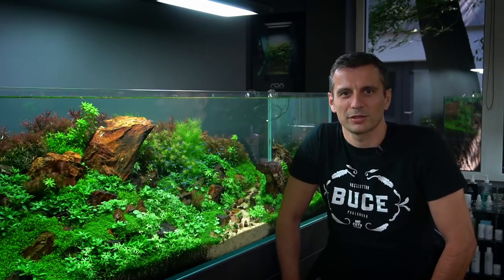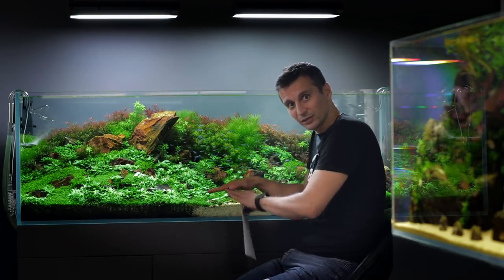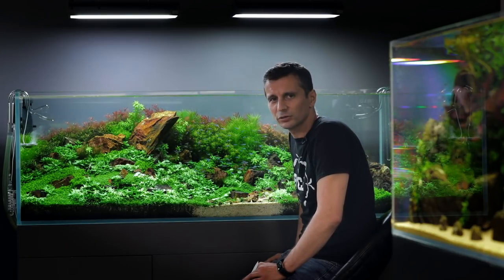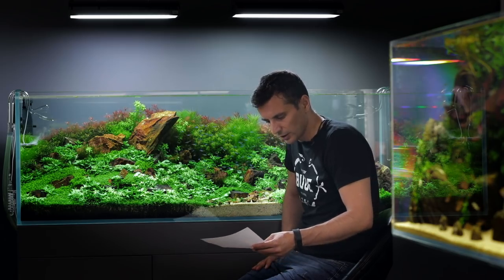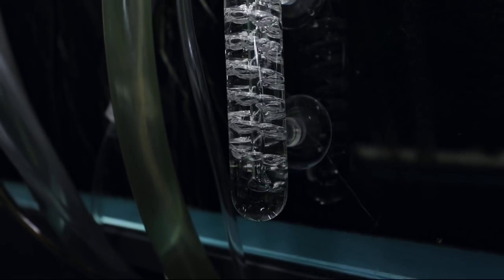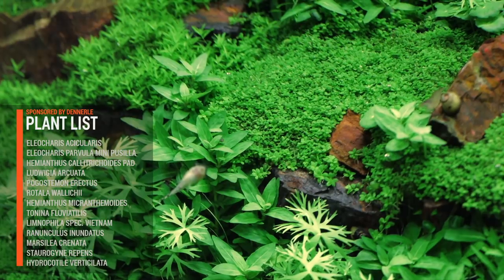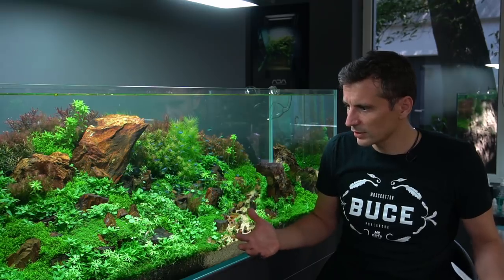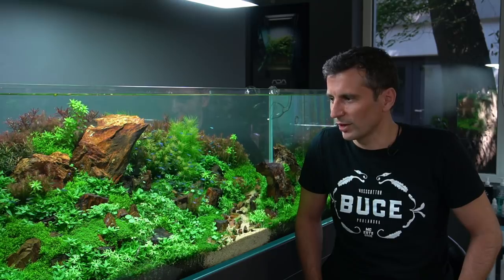LEARN MORE ABOUT THIS STUNNING 450L PLANTED AQUARIUM BY GREEN AQUA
In the previous video, we've shown you how we trimmed the aquatic plants last time in this 150cm planted aquarium. This time Balázs Farkas - one of the founders of Green Aqua - talks about the aquarium in details. What type of aquarium plants we used, and why we used them. You also can learn more about the aquarium filtration, lighting, fertilizer program we've used here. Also the live stocks like aquarium fish.

This aquarium is 3 months old now and looks amazing. Plants are super healthy, no algae problems are there. We need to trim it timely to keep it in shape, but one of the favorite aquarium of our visitors currently, probably because of the plant variety and texture we used. That makes it so special.

This video is our first attempt to give you a better overview of our systems. So please let us know if you would like to see more of them, and we will go through on some of our tanks in details with our own guide and comments.

We truly believe, giving an off-the-shelf working solution is the best way to show you how easy it is to manage even a beautiful aquarium like this. We will teach you some tips and tricks along the way, what we've learned in the past decade or so to make your aquascaping journey easier.

Full plant list:
Eleocharis Acicularis, Eleocharis Parvula Mini Pusilla, Hemianthus Callitrichoides Pad, Ludwigia Arcuata, Pogostemon Erectus, Rotala Wallichii, Hemianthus Micranthemoides, Tonina Fluviatilis, Limnophila Spec. Vietnam, Ranunculus Inundatus, Marsilea Crenata, Staurogyne Repens, Hydrocotile Verticilata

GEAR USED ON OUR VIDEO:

OUR MAIN YOUTUBE CAMERA
CINEMATIC, PHOTO CAMERA
VIDEO RECORDER
SONY LENS
SONY LENS
BEST MACRO LENS
BEST LIGHT FOR VIDEOS
OUR VLOGGING MIC
MIC FOR BEST VOICE
ON CAMERA MIC
PRO AUDIO RECORDING
BEST FLUID TRIPOD
HANDHELD GIMBALL

Music licensed through License Number 366579